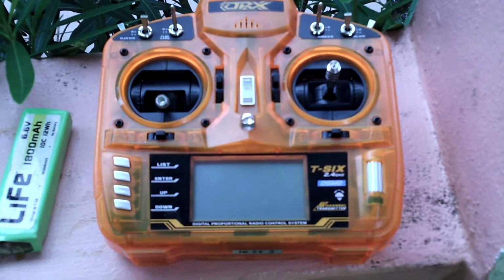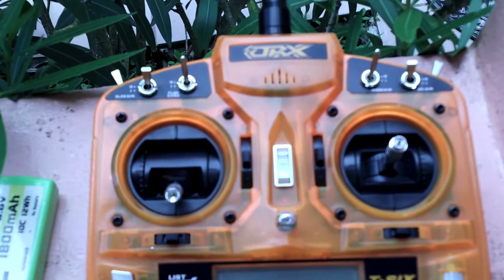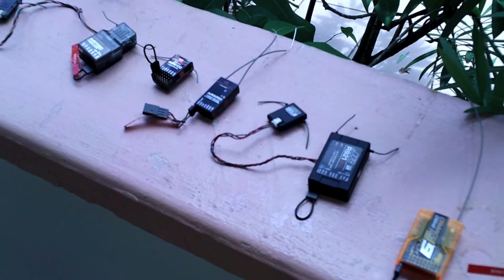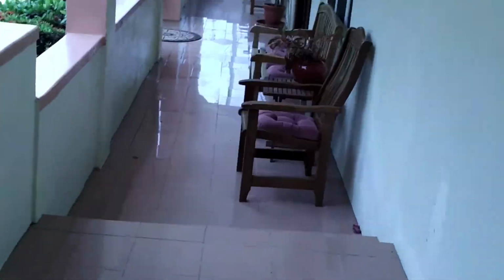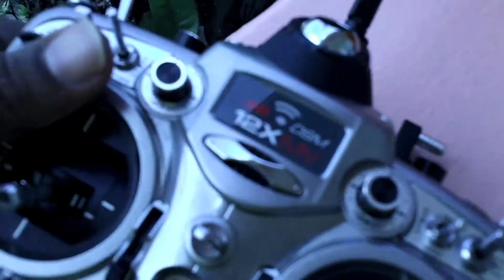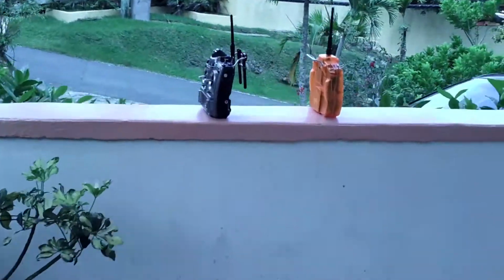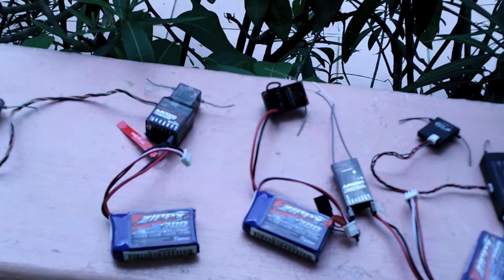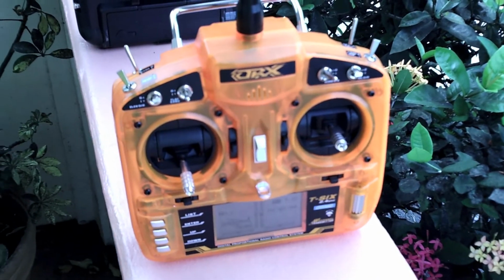Binding the T-Six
A little experiment.